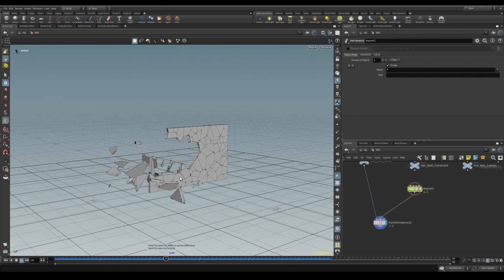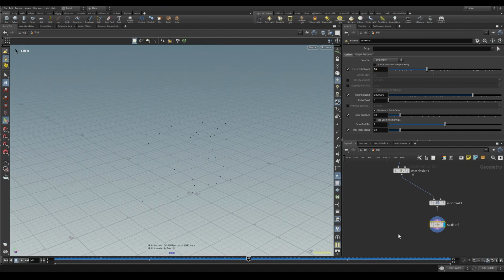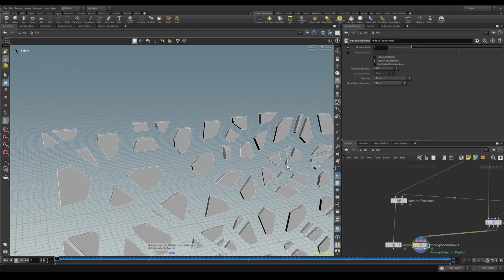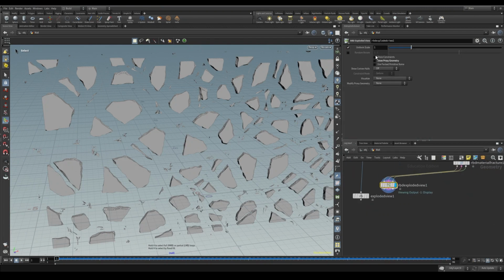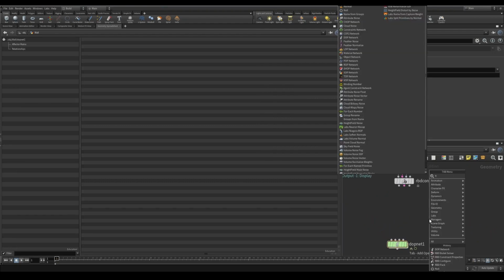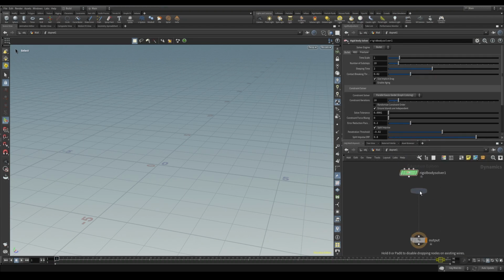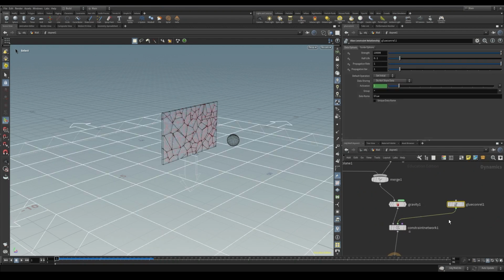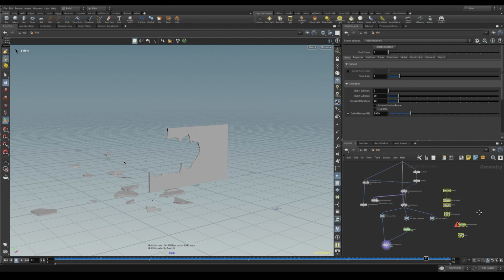VFX in Houdini | Part 4 | Introduction to RBD Material Fracture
In Part 4 of the series, we jump into the RBD Material Fracture node in Houdini. This node has been around for a few years now, but it makes accomplishing some unique VFX in Houdini quite easy now. We can achieve some incredible looks in Houdini, but first we must begin with the basics! Let's dive in.

00:00 Introduction
01:00 Setting up our Wall
02:00 RBD Material Fracture Node
11:30 Transform Pieces Node
12:25 Conclusion

My Gear:
Gear: